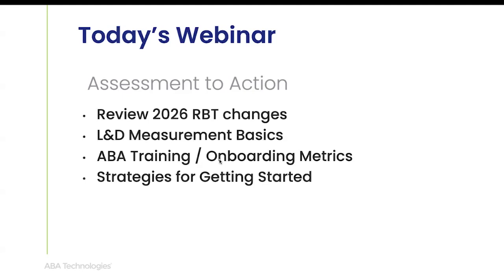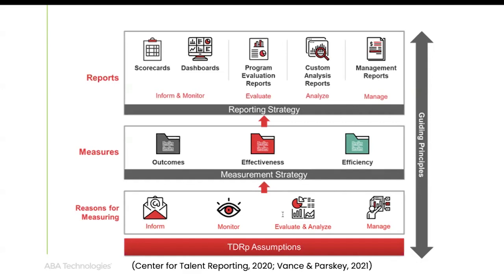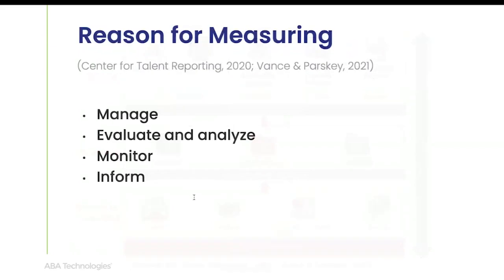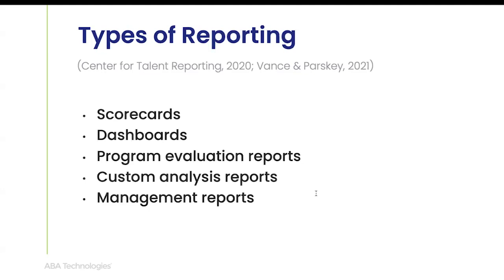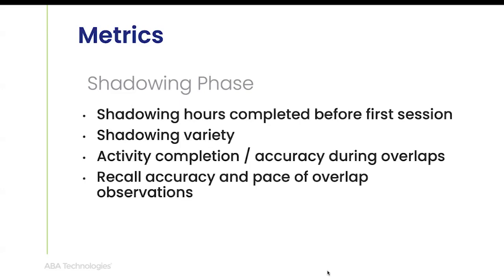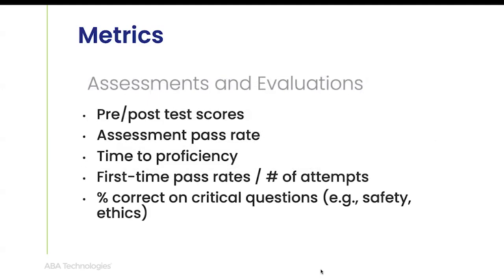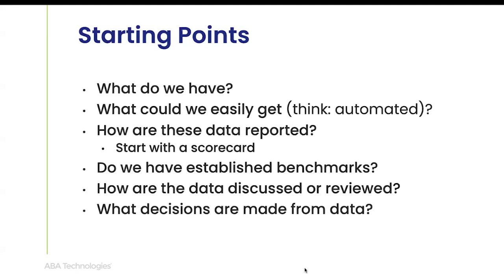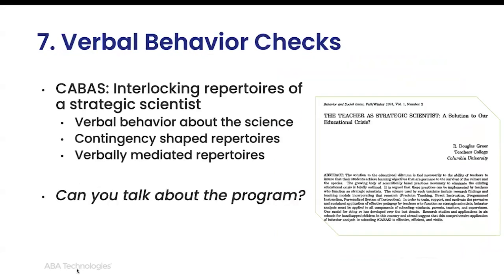ABA Technologies RBT® Assessment Webinar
The 2026 RBT requirements are driving a flurry of training updates, but many ABA companies are skipping a critical first step: assessment of the overall training program. Compliance is important, but so is taking a hard look at your current training systems, how trainees experience them, and whether they produce the outcomes you expect. In this webinar, we’ll walk through what to assess (systems, processes, and outcomes) and how to use that information to design more impactful training. We’ll share a case study from our work with ABA companies and give you ideas for assessing your own systems before making changes.